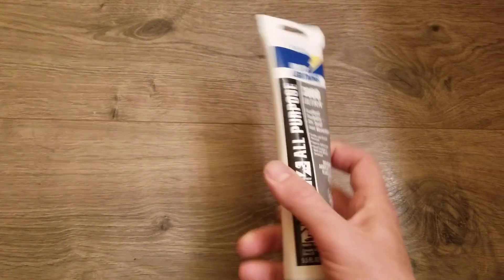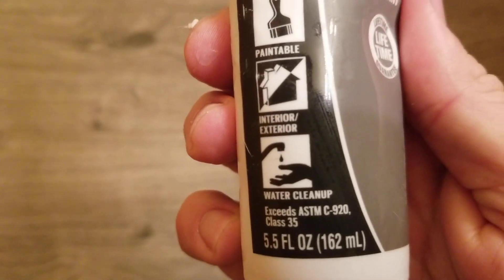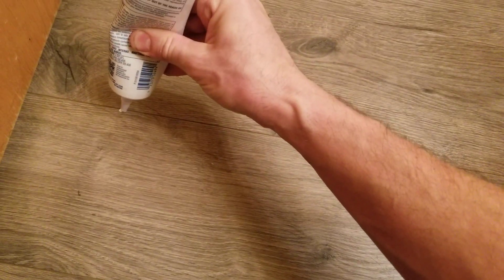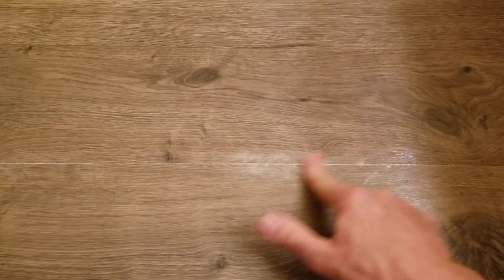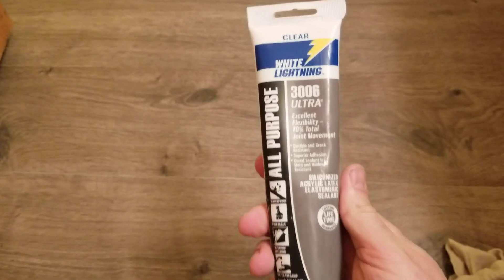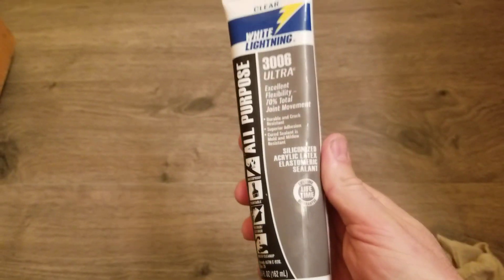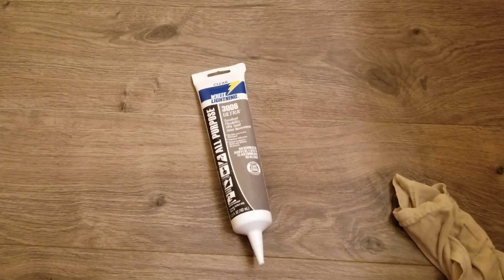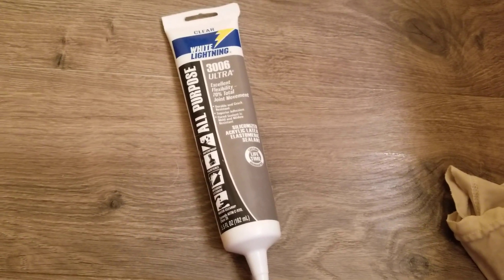Waterproofing laminate flooring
White lightning 3006 Ultra  all purpose   Siliconized  Arcritic latex elastomeric sealant. plank Laminate flooring d i y  Do-it-yourself.